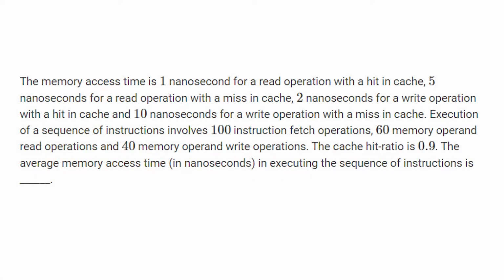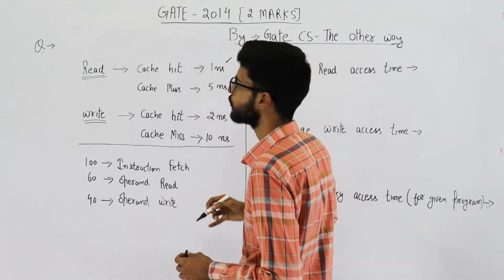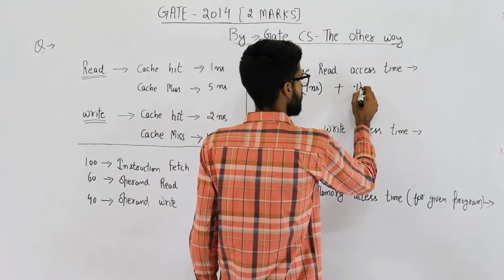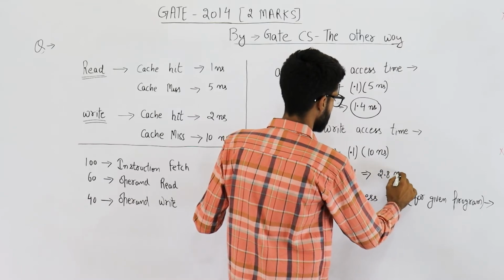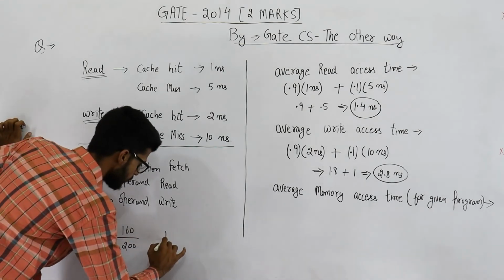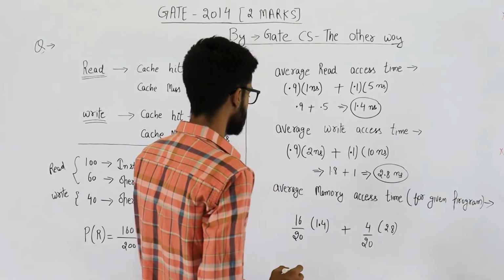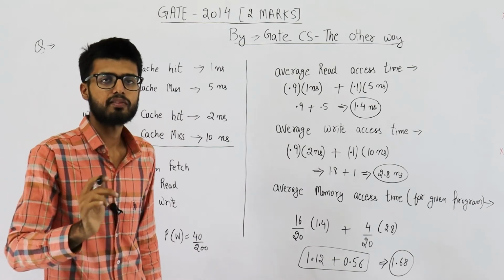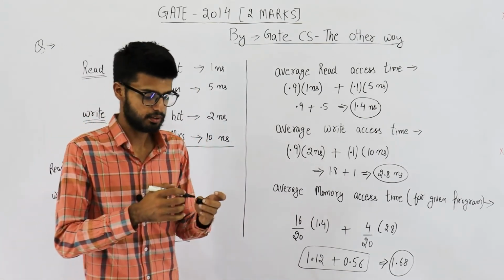Gate 2014 pyq CAO | The memory access time is 1 nanosecond for a read operation with a hit in cache.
The memory access time is 1 nanosecond for a read operation with a hit in cache, 5 nanoseconds for a read operation with a miss in cache, 2 nanoseconds for a write operation with a hit in cache and 10 nanoseconds for a write operation with a miss in cache. Execution of a sequence of instructions involves 100 instruction fetch operations, 60 memory operand read operations and 40 memory operand write operations. The cache hit-ratio is 0.9. The average memory access time (in nanoseconds) in executing the sequence of instructions is __________.